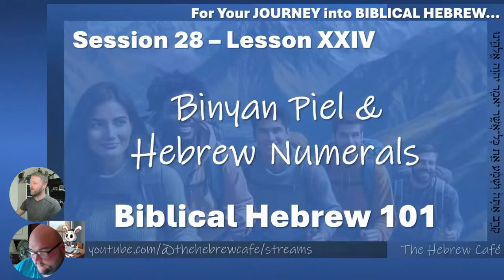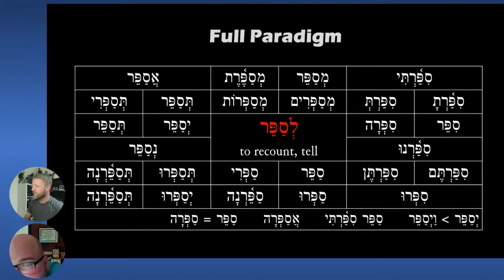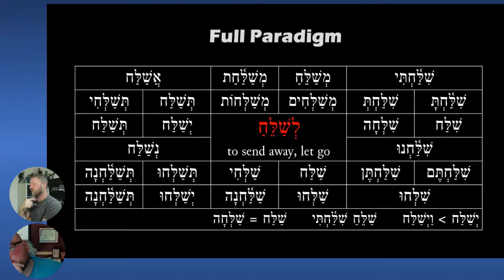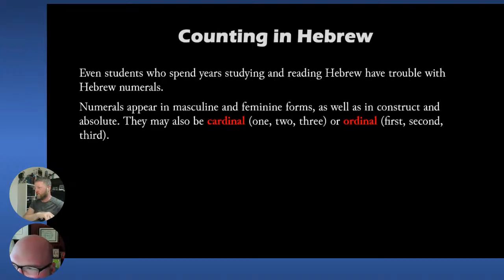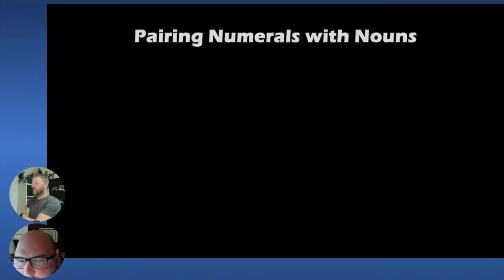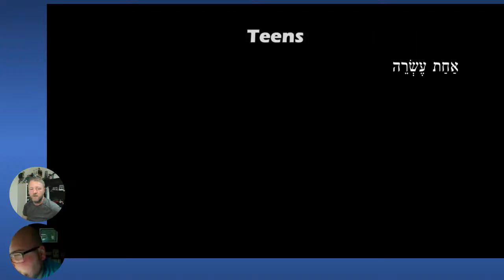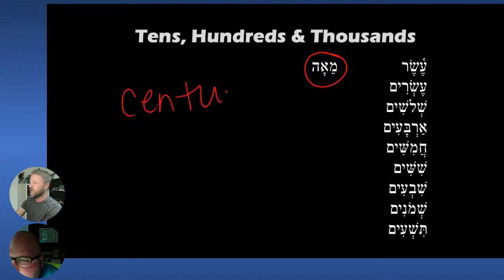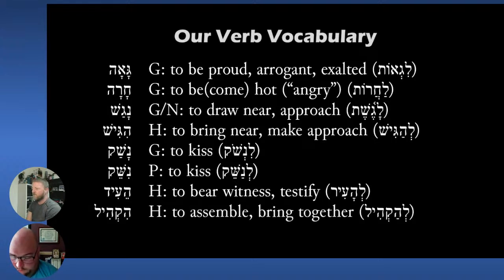[LIVE] Seow's Grammar - Session 28 - Lesson XXIV: Binyan Piel & Hebrew Numbers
Completion of the basic coverage of the Piel and an introduction to numbers in Hebrew.